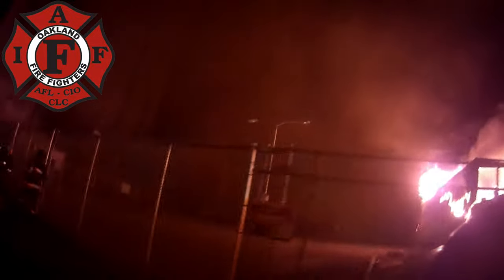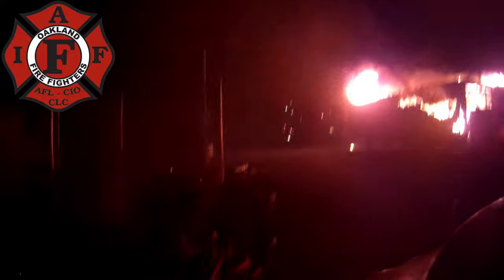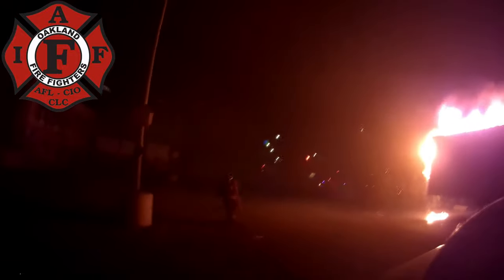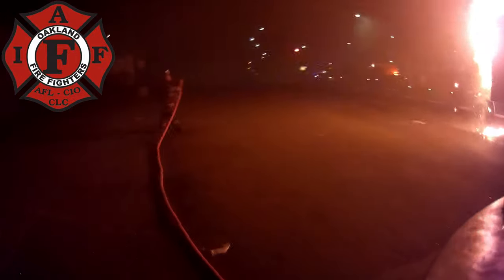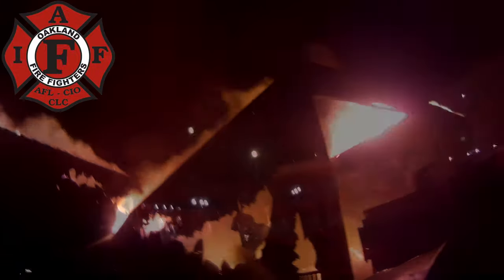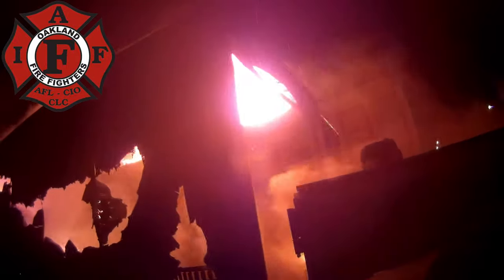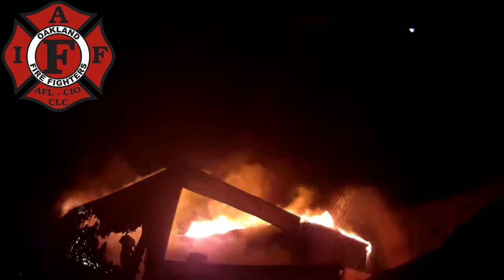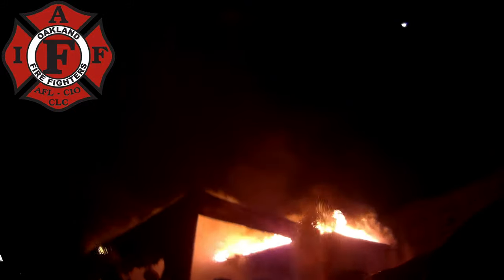Working Fire, two semi-trailers, Oakland, CA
November 8, 2020 @ 0327am Oakland crews responded to the parking lot at Salvation Army - Oakland for a reported semi-trailer fire. On arrival, crews found two semi-trailers well involved. The amount of fire load in the trailers made extinguishment challenging. Crews had multiple hose lines, a deck gun, Elkhart Brass RAM XD ground monitor and a ladder pipe deployed.
No injuries reported.
Engines 2, 1, 3, Truck 1, Battalion 2.

Please consider donating to your local Salvation Army.